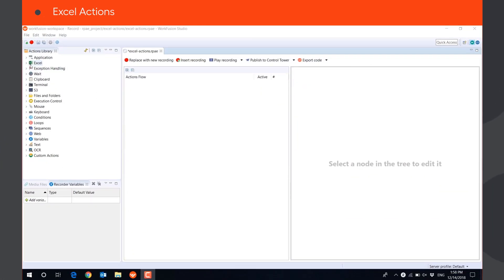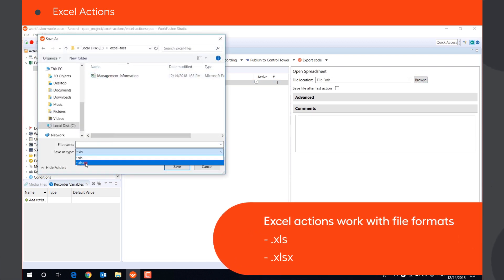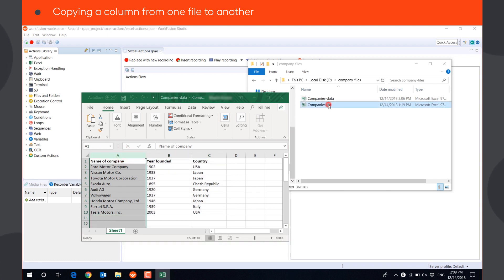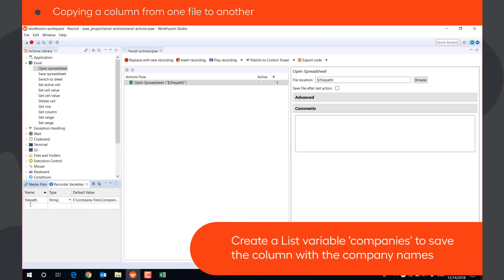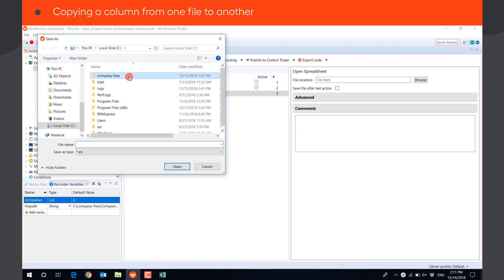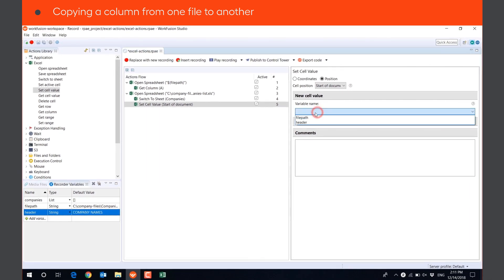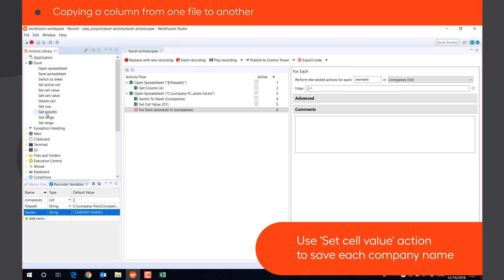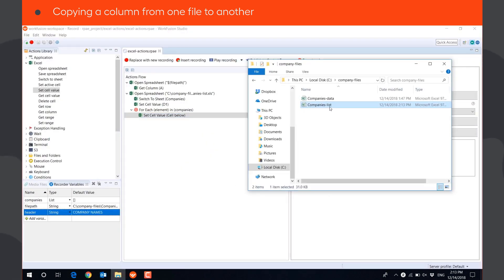Automating Excel using WorkFusion RPA Express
This video shows how you can automate actions with Excel using WorkFusion RPA Express (based on real life use case).